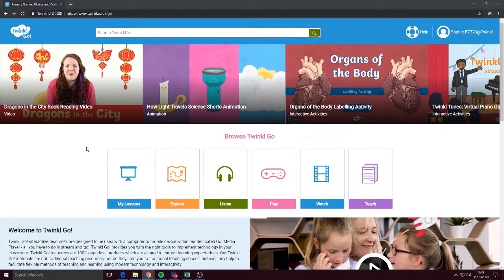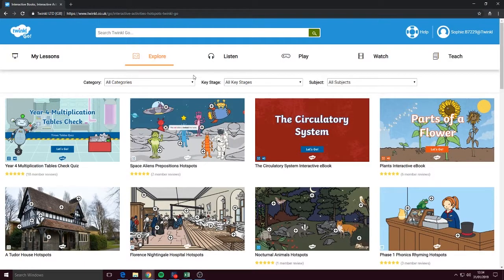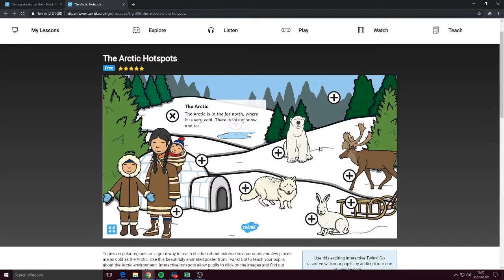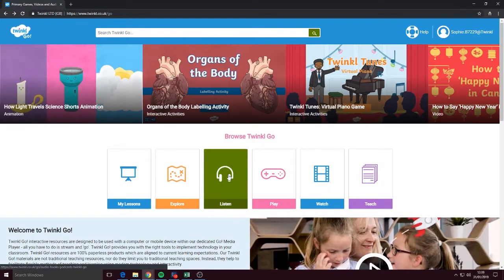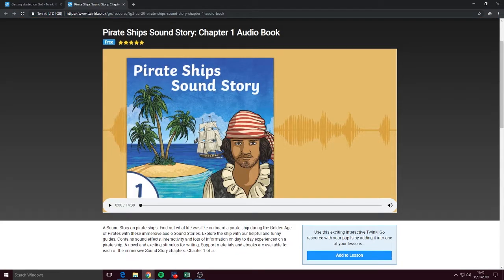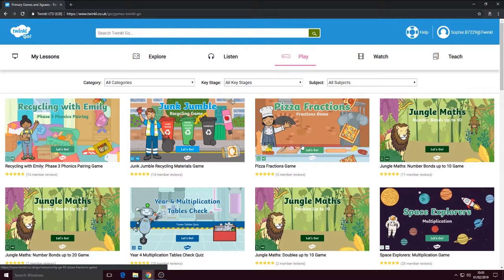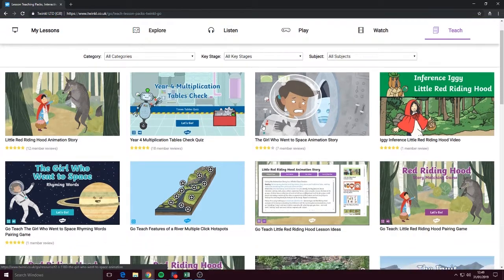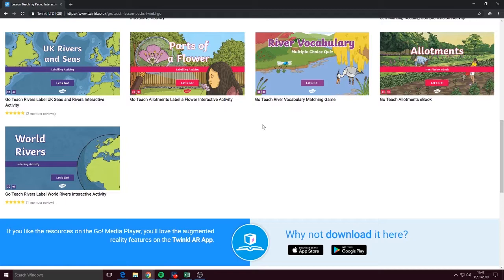Sections of Twinkl Go!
In the second of our 'How to use Twinkl Go!' videos, we take a look at the different sections of Twinkl Go!, and cover some of the resources you can find in each section.